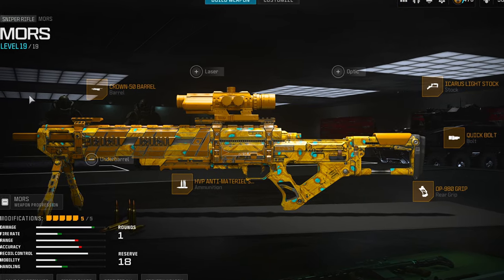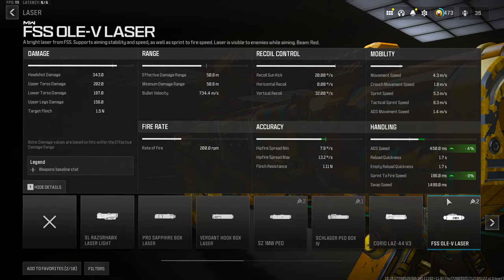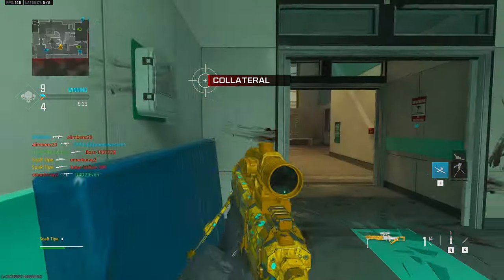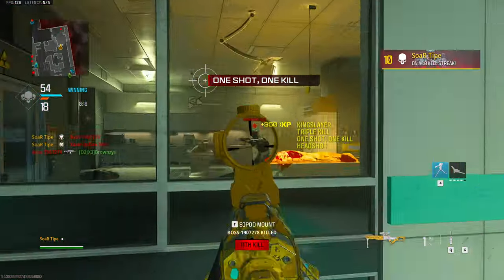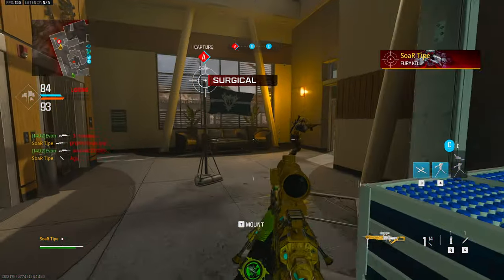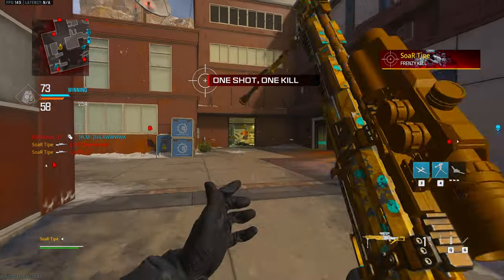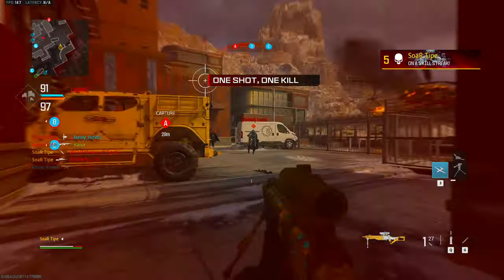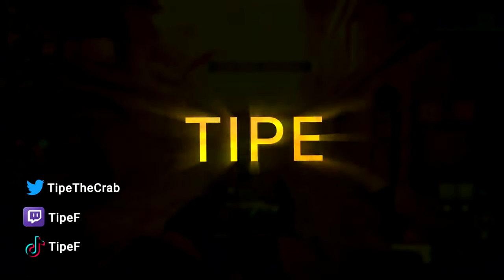The NEW 'MORS' SNIPER is RIDICULOUS in Modern Warfare 3 (BEST MORS Class Setup)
In today's video I use new MORS sniper rifle and destroyed the enemies in the new Modern Warfare 3 Season 3. With countless insane sniper clips using the best MORS class setup, paired with some funny interactions with raging enemies, you bet this video is going to be amazing! I was playing with viewers on stream and also some of my good friends in SoaR Gaming! I try to go for insane sniping clips and highlights like quad feeds and multikills, and also get some good reactions of angry enemies in the lobbies. They reported me so much I'm surprised I'm not banned yet by Activision lmao. I hope you enjoy the video!